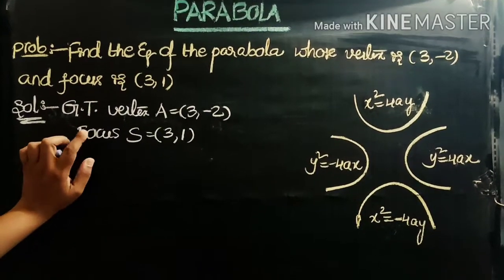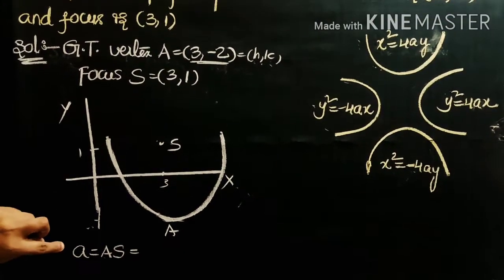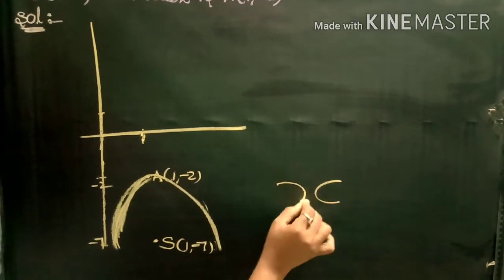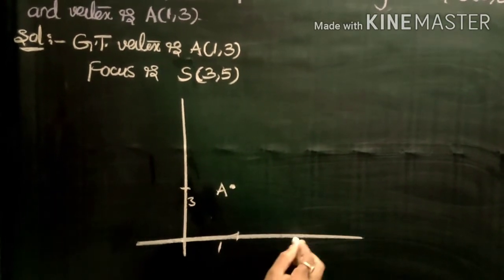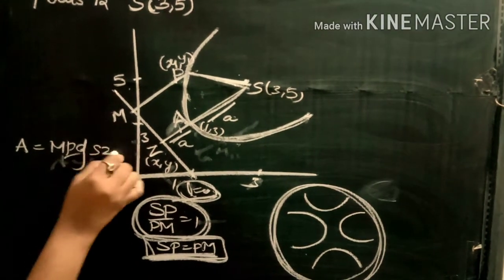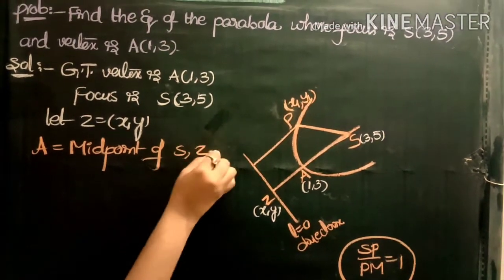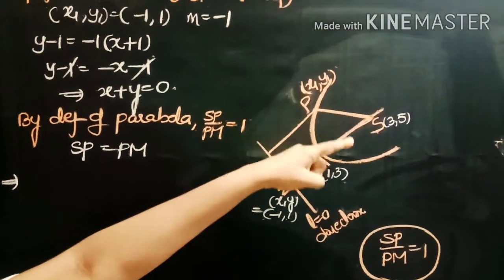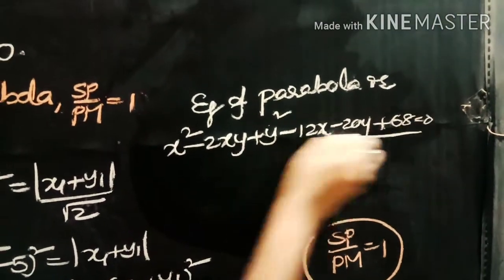PARABOLA / Parabola Inter 2nd year / Parabola class12 / part~5